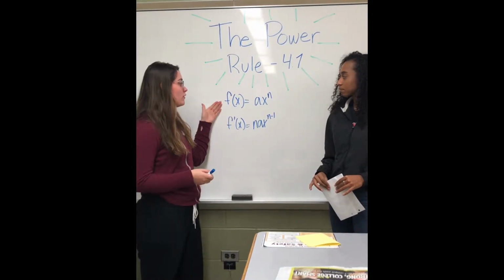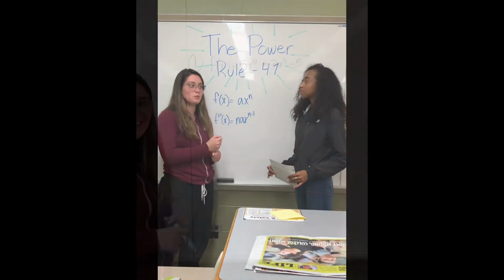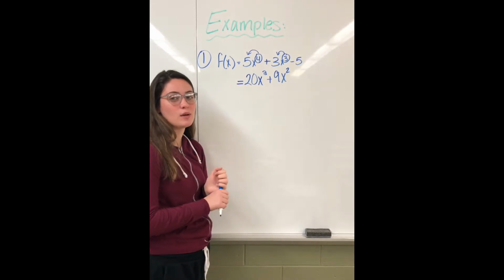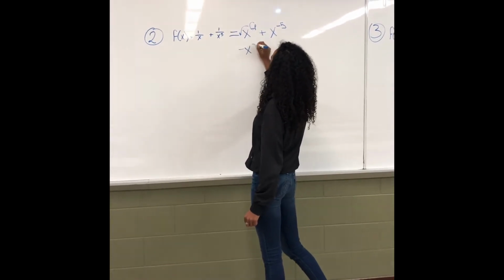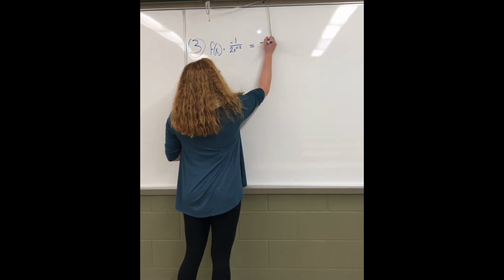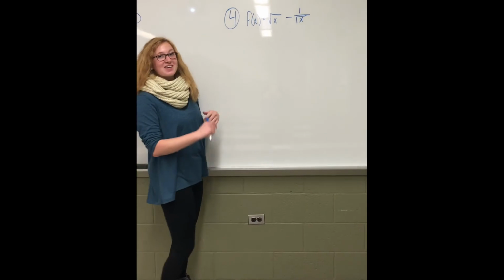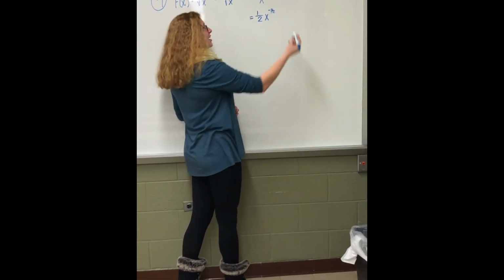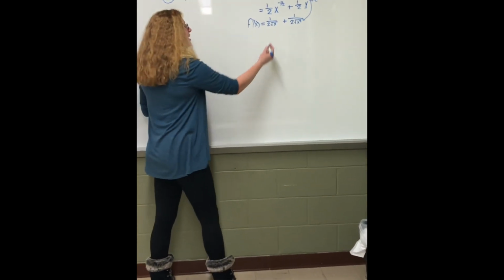Power Rule 4.1